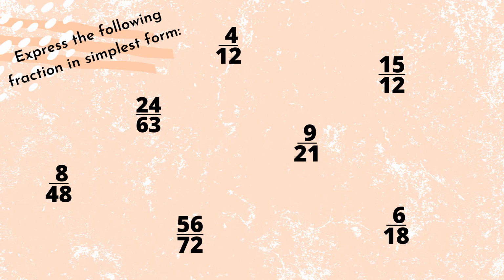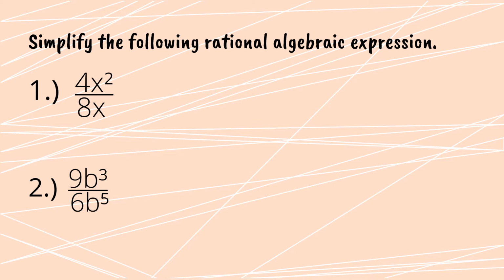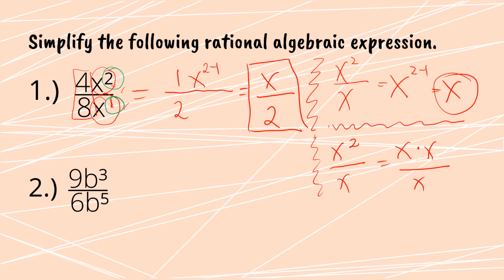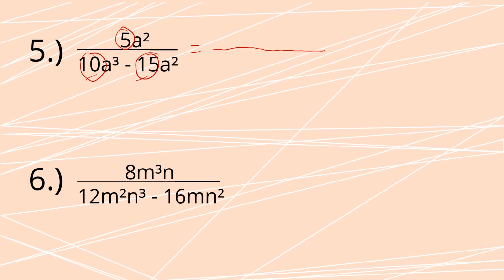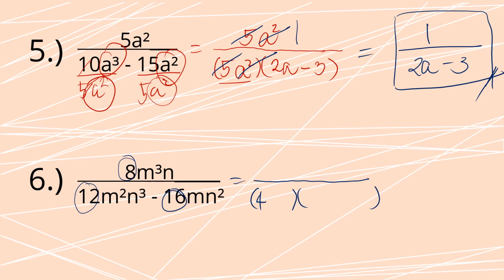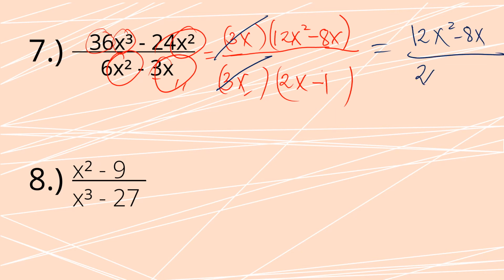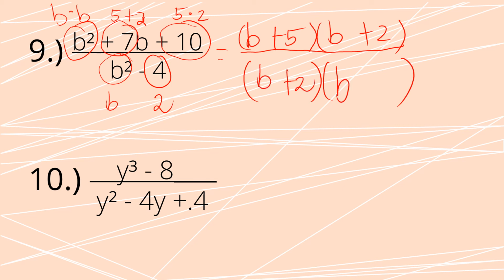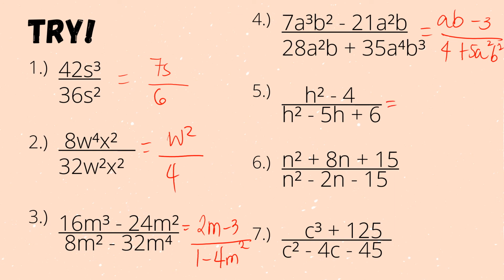SIMPLIFYING RATIONAL ALGEBRAIC EXPRESSIONS